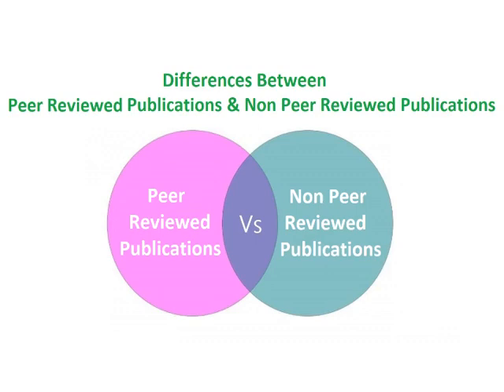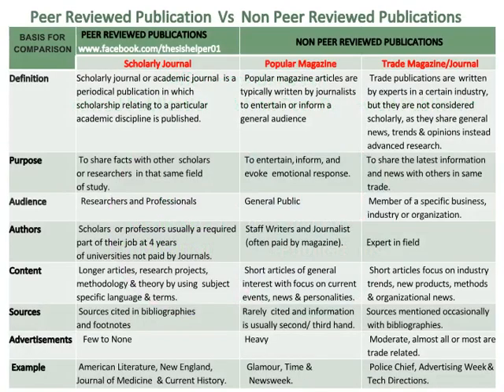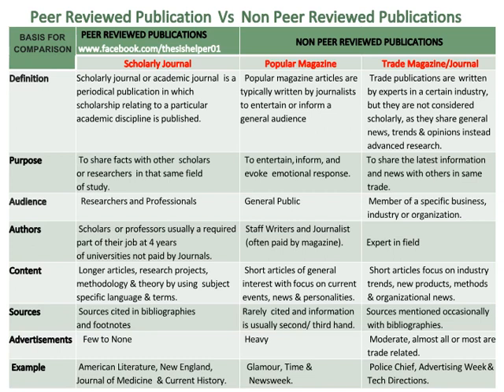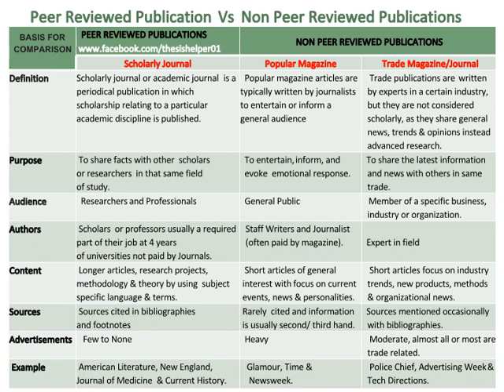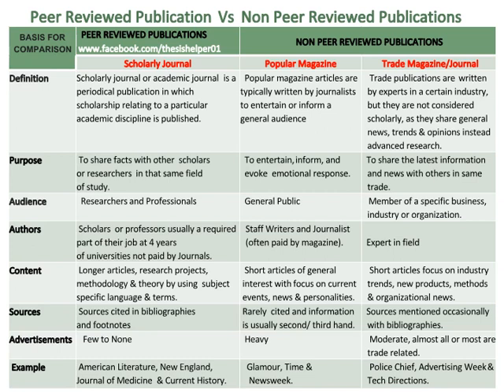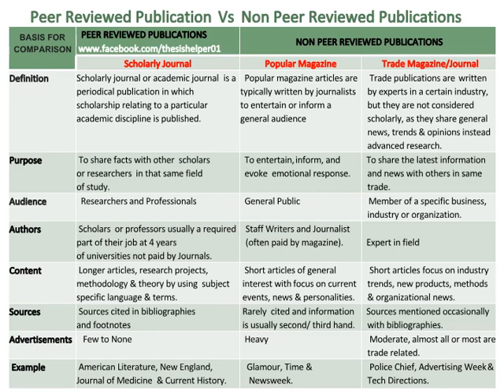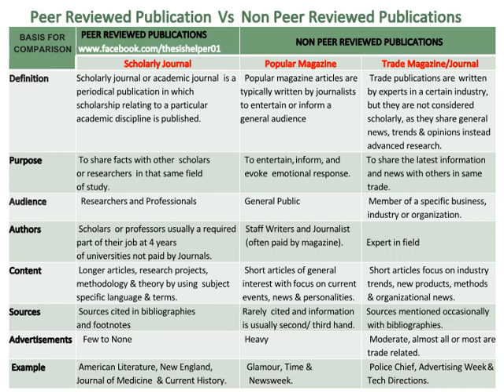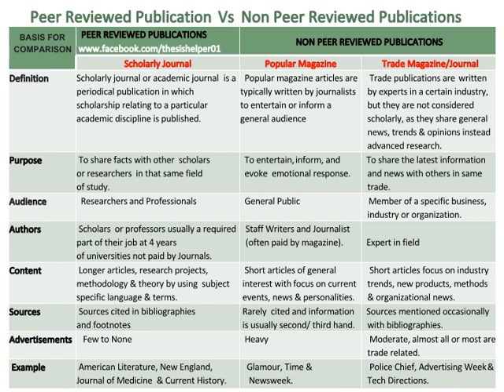Differences Between Peer Reviewed Publications and Non Peer Reviewed Publications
This video is about Peer Reviewed Publications and Non Peer Reviewed Publications.